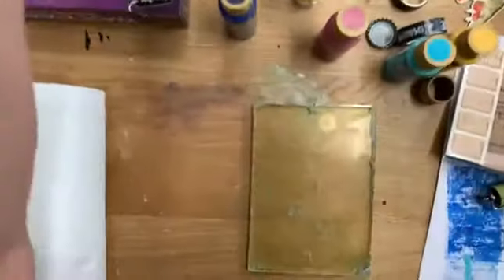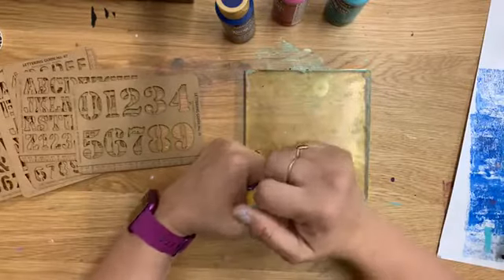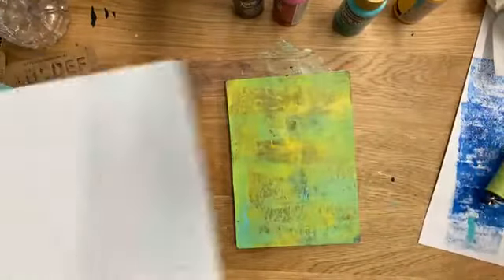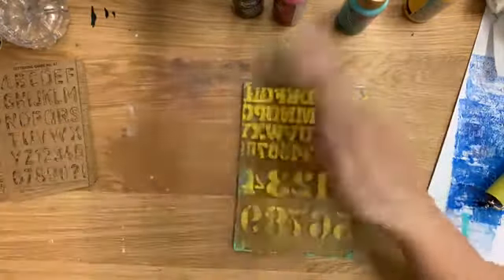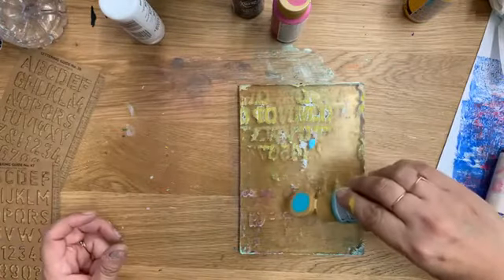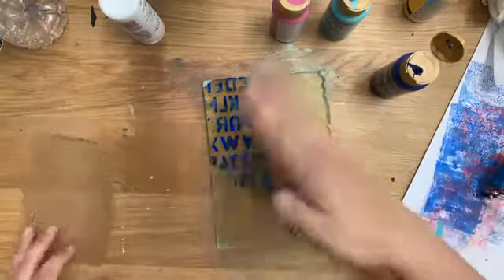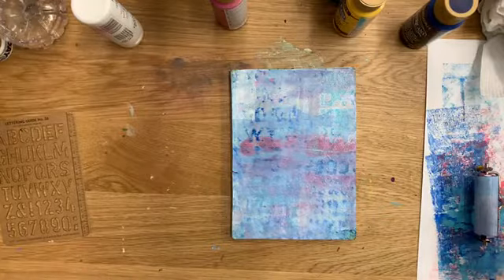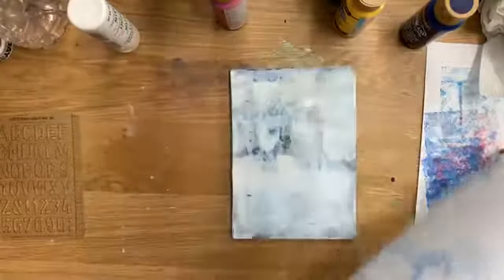Geli Print using Tim Holtz Idea-Ology Stencil Cards and Americana DecoArt Paints